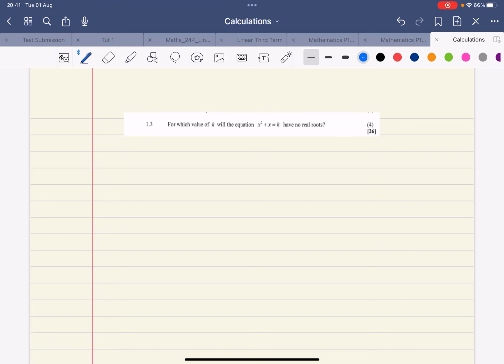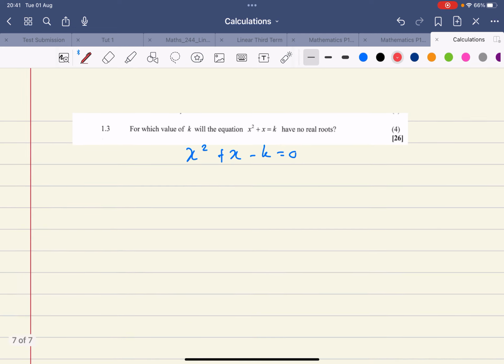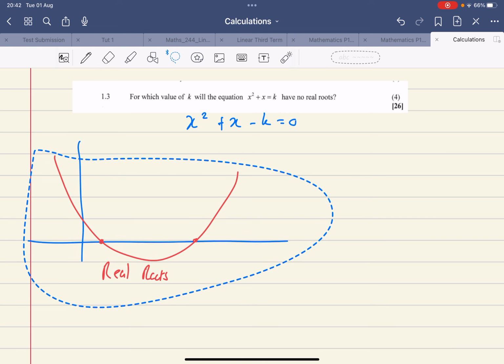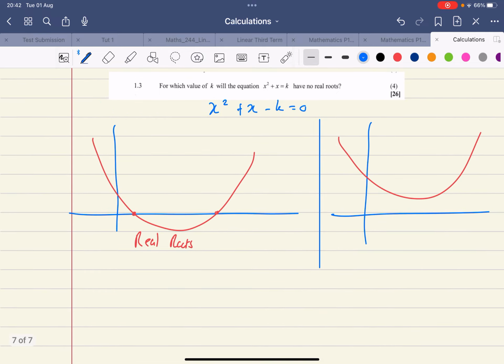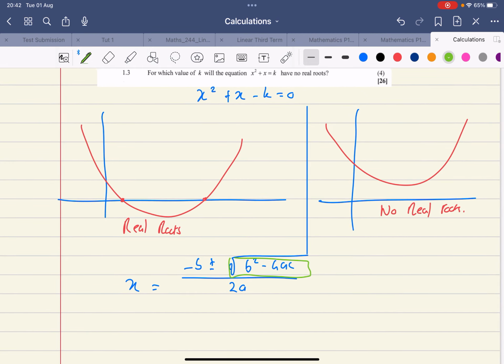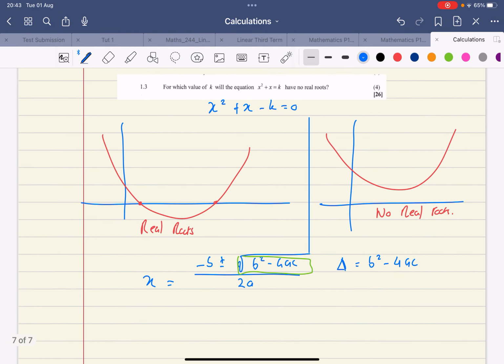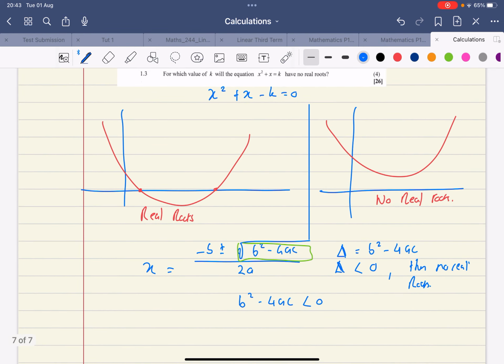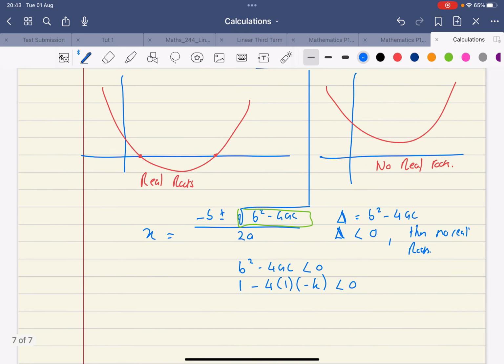Question 1.3 Paper One 2015 - (NSC) Mathematics Matric Final Exam Paper, (South Africa)